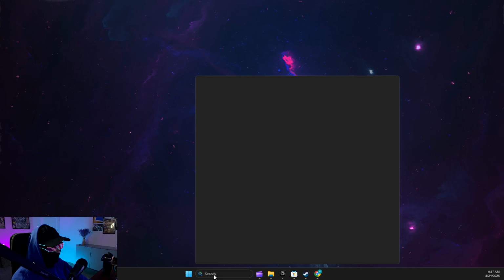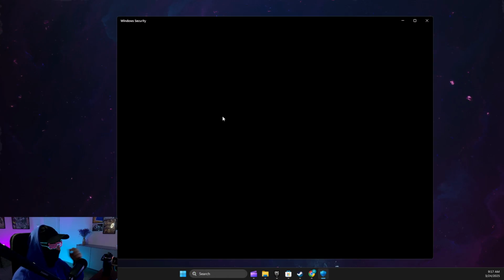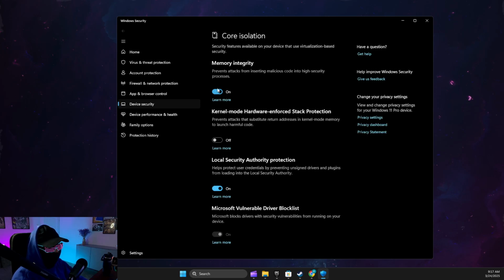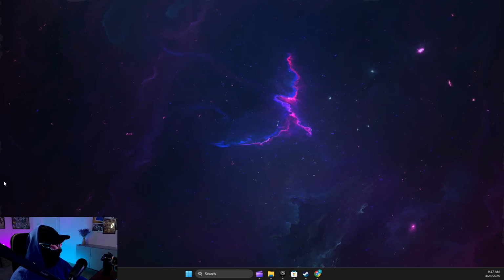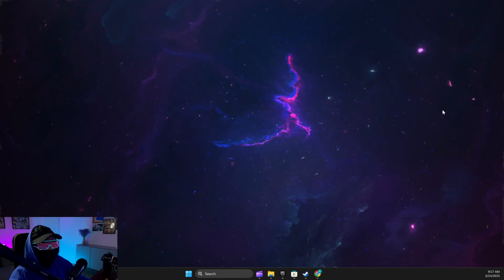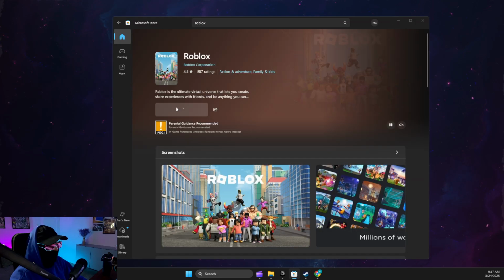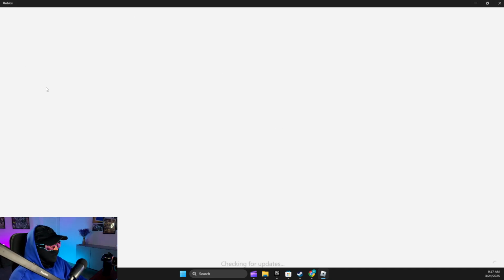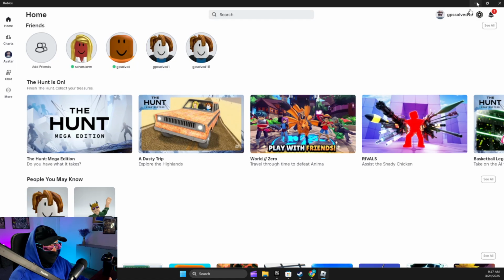How To Fix Roblox Not Launching From Microsoft Store (Closes Instantly)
In this video I will show you Fix Roblox Not Launching From Microsoft Store. It's really easy and it will take you less than a minute to do it!